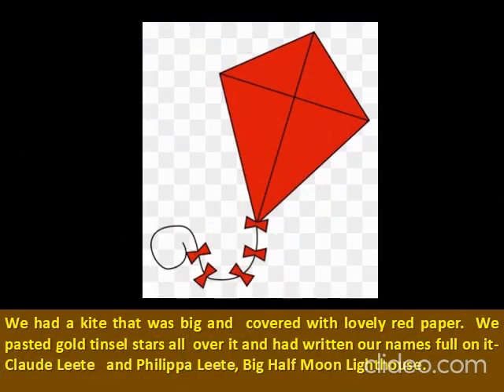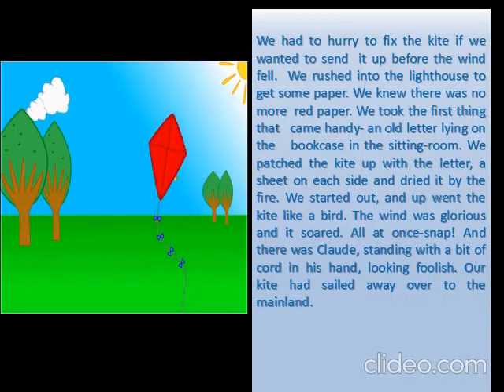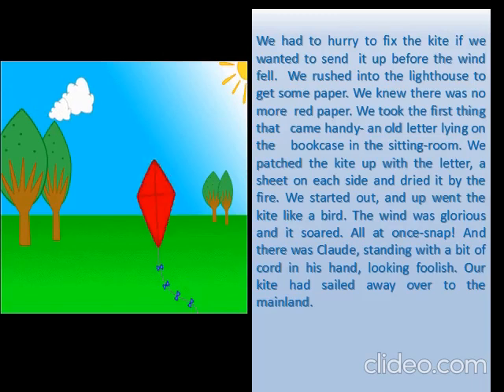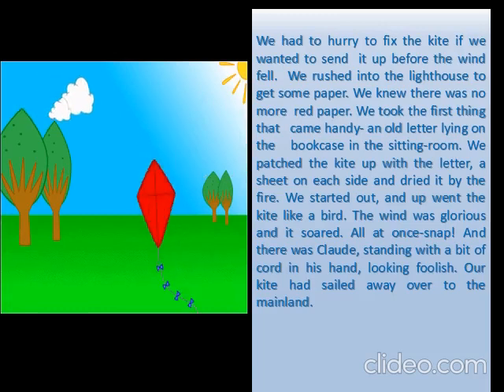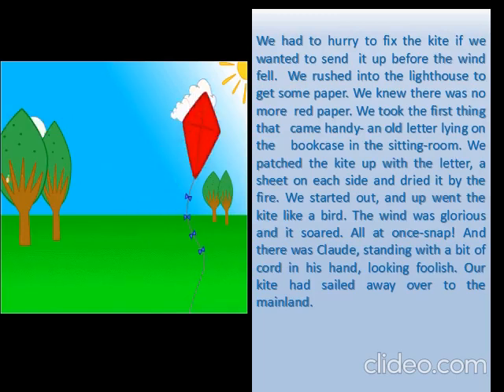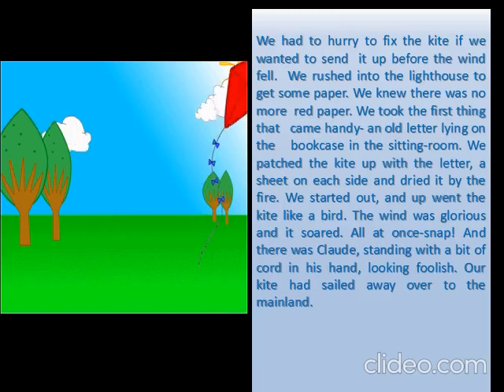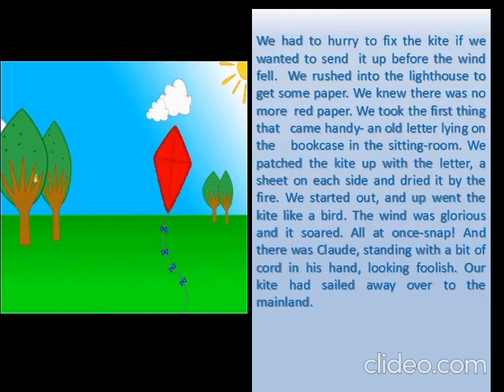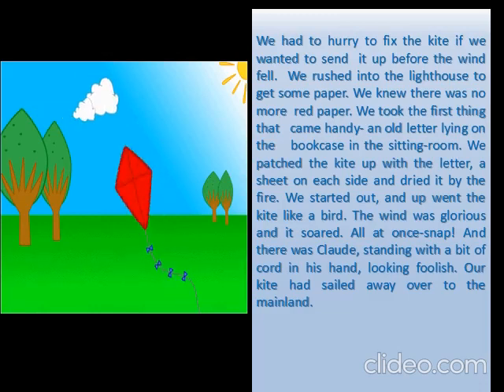Class X- English